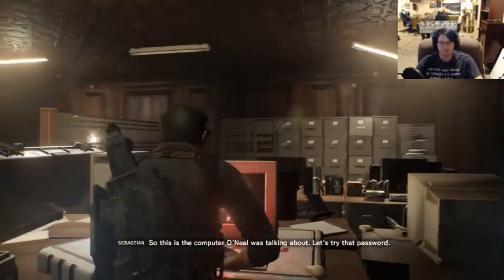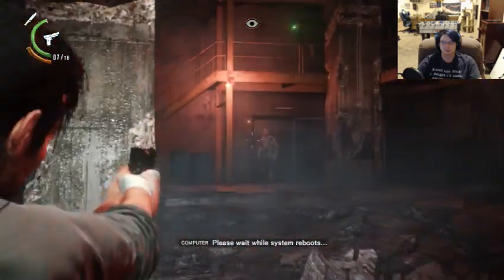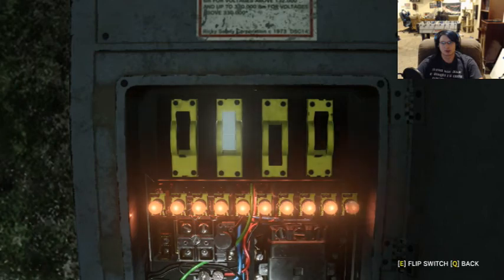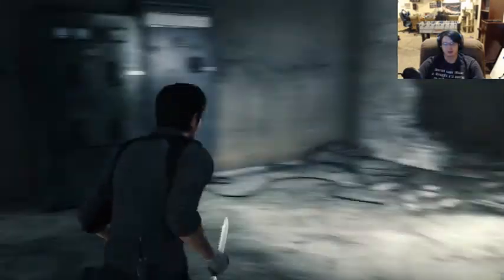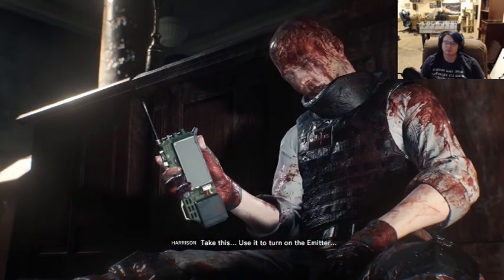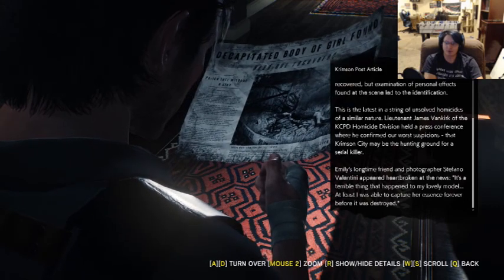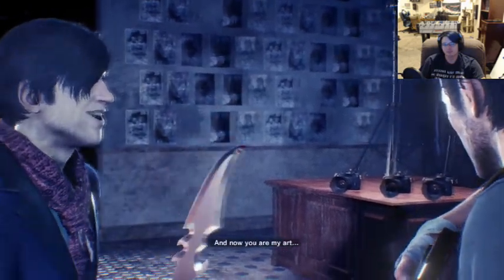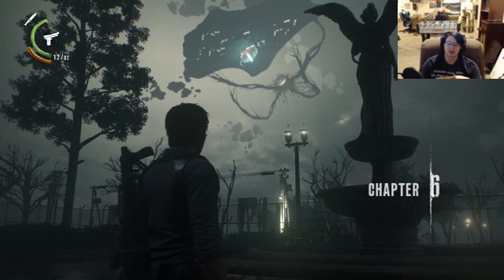The Evil Within 2: Episode 6 - Finally, City Hall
I'm finally headed to City Hall!  Though some enemies are quite.. obscure...